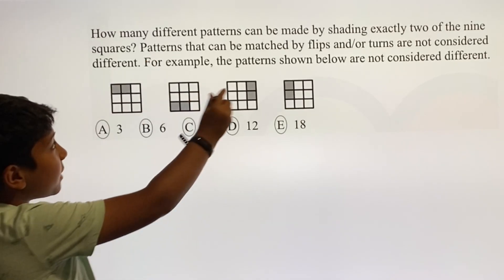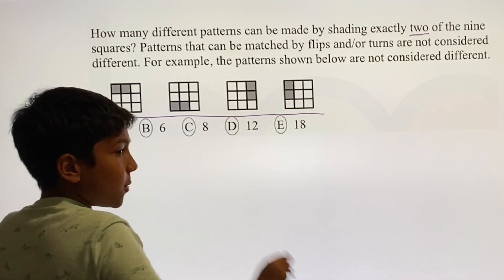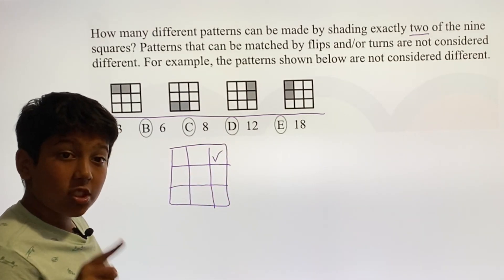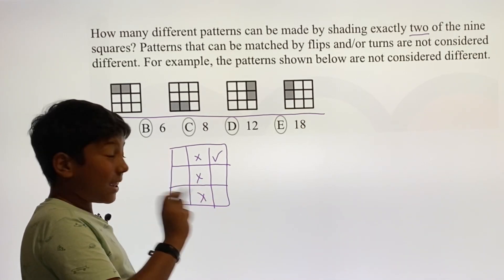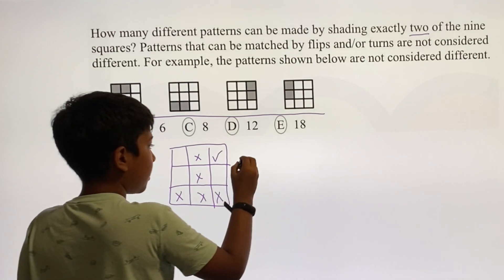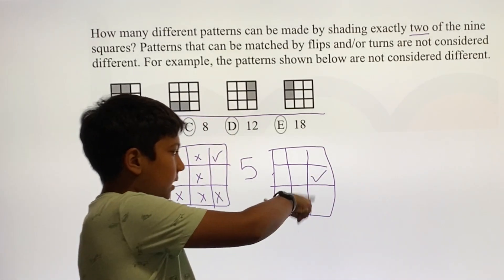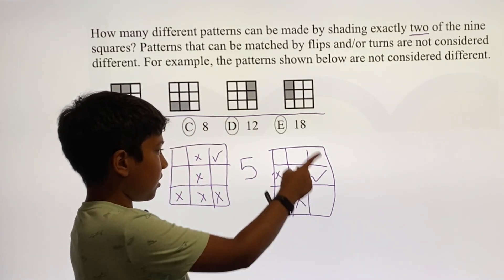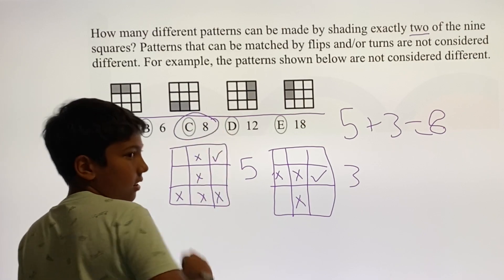AMC8 y1990 q25: How many different patterns can be made ...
How many different patterns can be made by shading exactly two of the nine squares? Patterns that can be matched by flips and/or turns are not considered different. For example, the patterns shown below are not considered different.

At boo9 we provide FREE weekly practice questions for various tests.